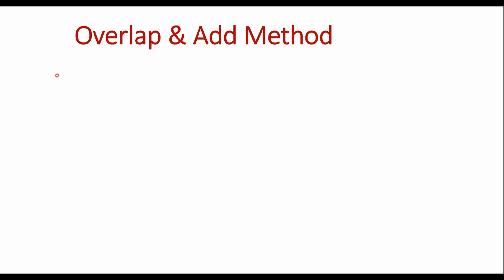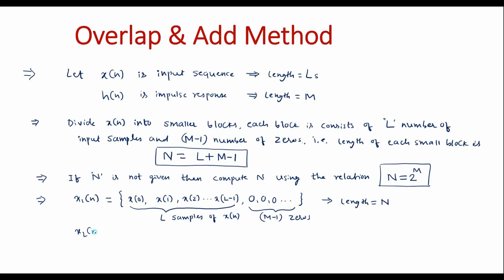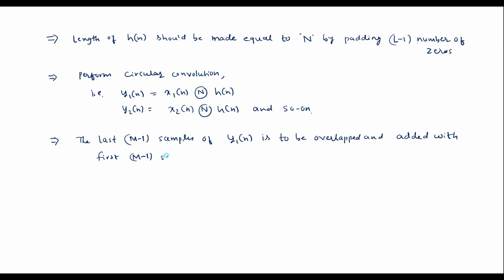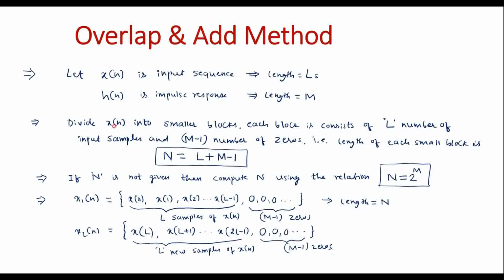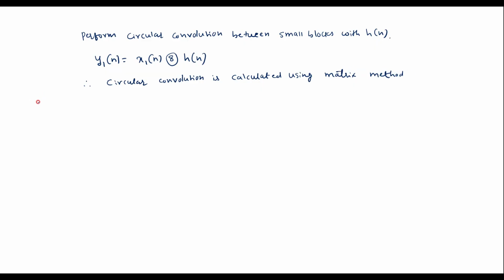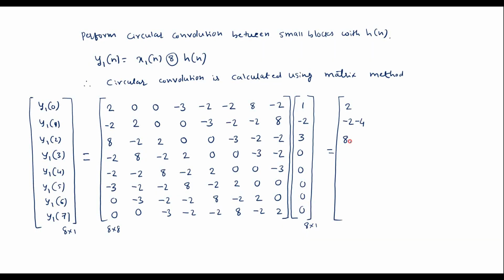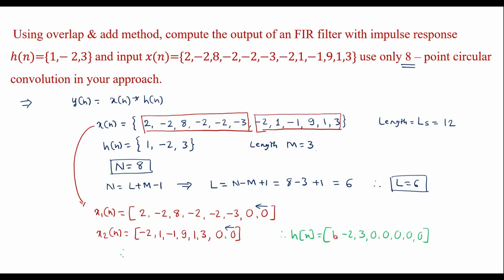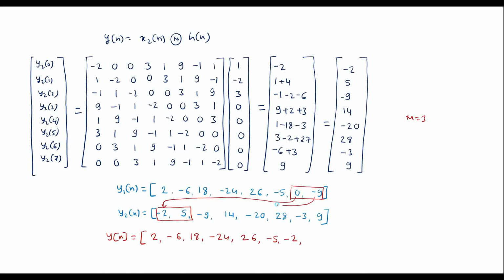Overlap and Add method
Linear Convolution using overlap and add method